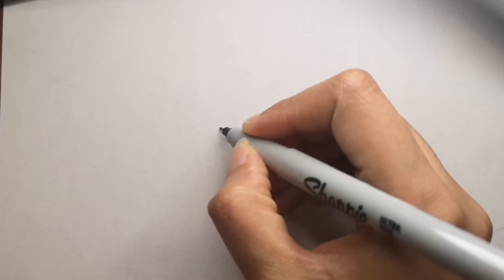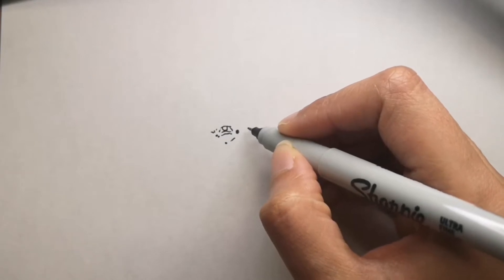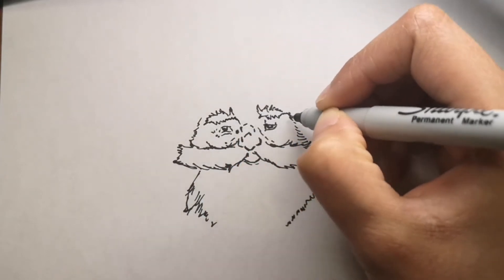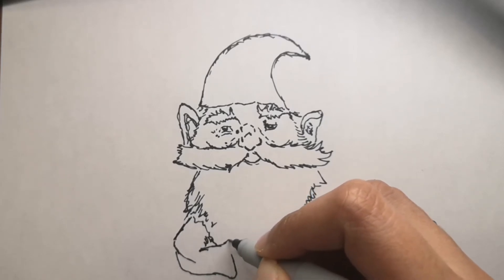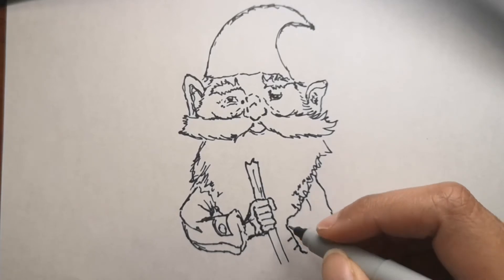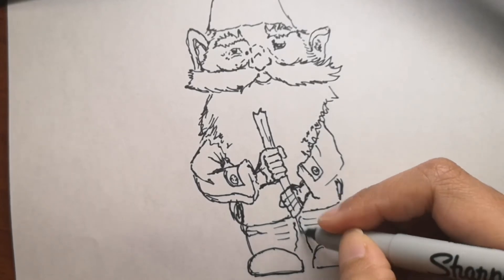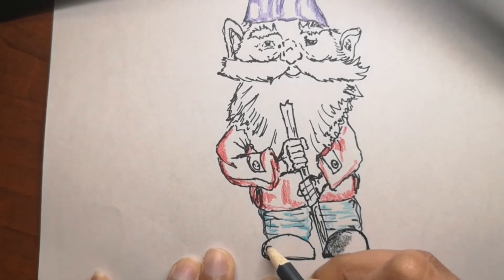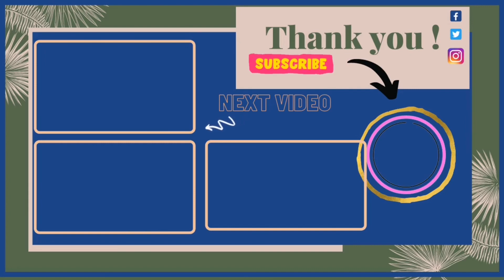How To Draw A Garden Gnome Step By Step For Beginners | Drawing A Garden Gnome Tutorial | Easy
**Cando PRODUCTS STORE** Designed just for you:
Redbubble:

Animal Coloring Book for Kids:

How to draw A Gardon Gnome step by step beginner guide
Easy Gardon Gnome drawing narrated step by step
Easy way to learn how to draw A Gardon Gnome
How to draw a Gardon Gnome step by step for beginners
Gardon Gnome coloring and drawing with easy spoken instructions
Learn How to Draw a Gardon Gnome with narrated drawing tutorial
Lets draw a Gardon Gnome step by step
Easy Drawings